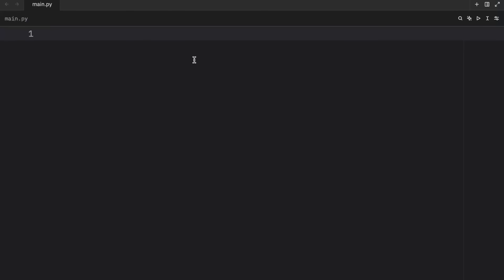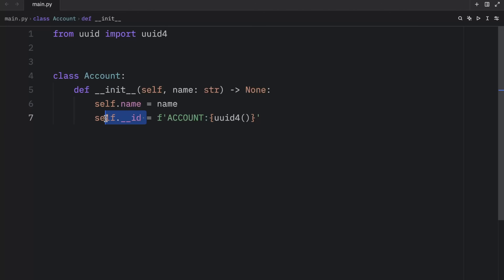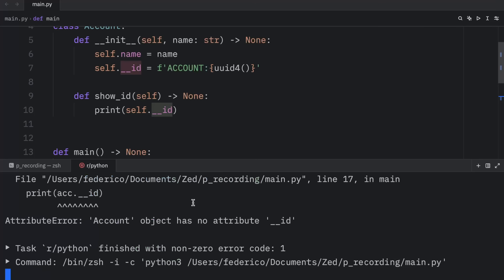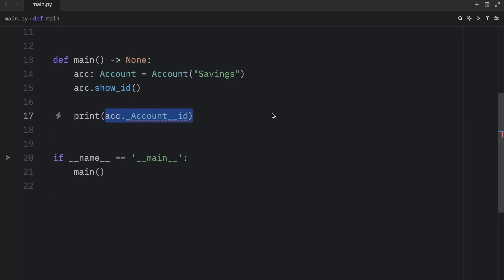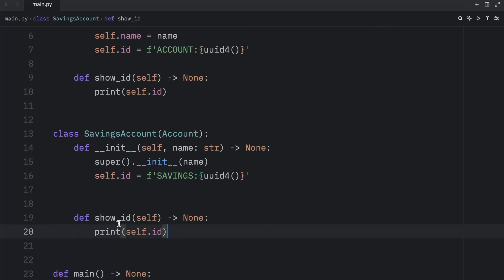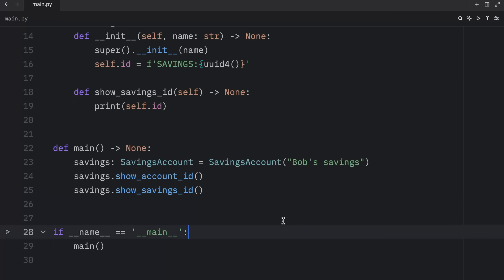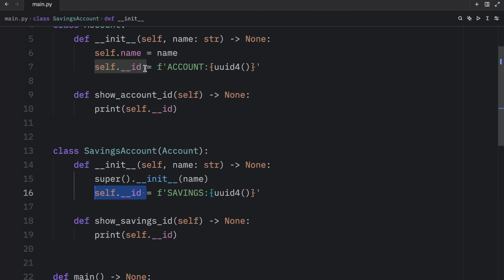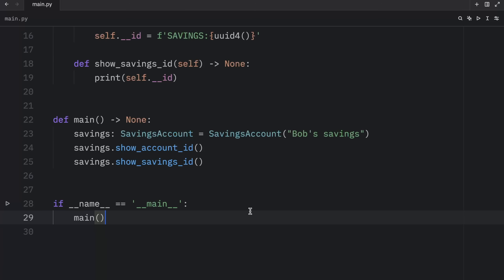Name mangling is crazy in Python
In today's video we're going to be learning about name mangling in Python.

00:00 Intro
00:08 Private attributes
03:04 The real reason to use name mangling
06:48 Conclusion